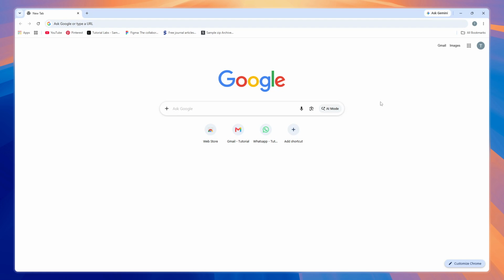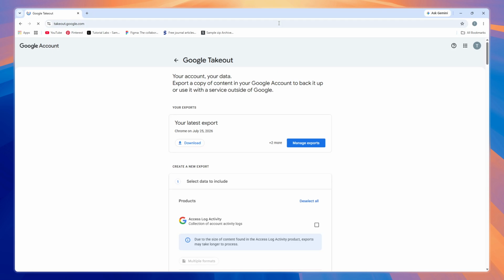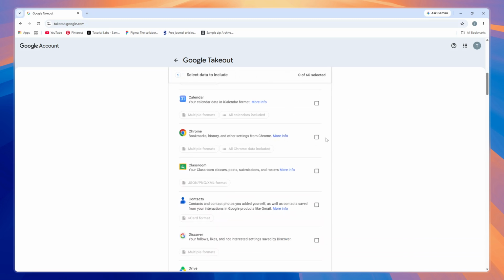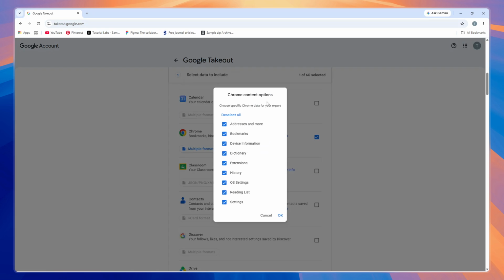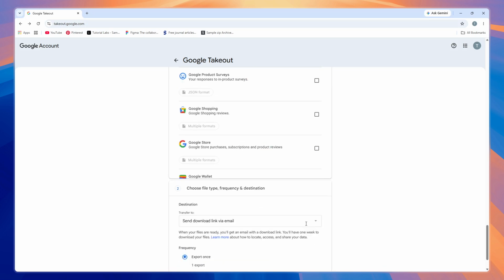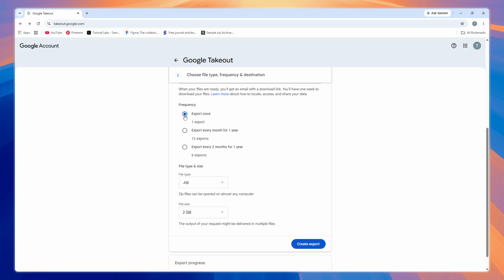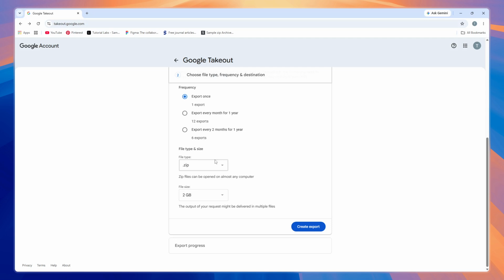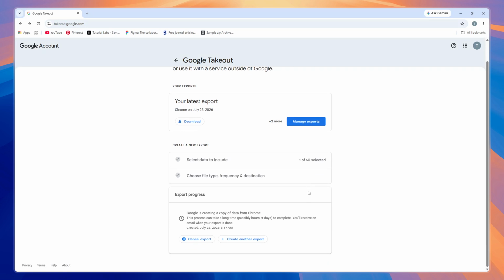How To Export History From Chrome | Tutorial 2026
By the end of this video, you’ll know export Chrome browsing history data, save Google Chrome history file, download all Chrome history easily, how to export browser history Chrome, get Chrome search history out, backup Chrome internet history file, extract browsing history from Chrome, transfer Chrome history to file, export Chrome history to CSV, tutorial to save Chrome history, steps to export Chrome data, download all browsing data Chrome